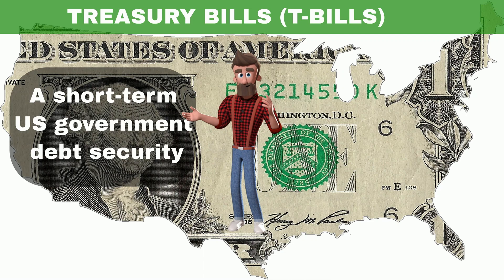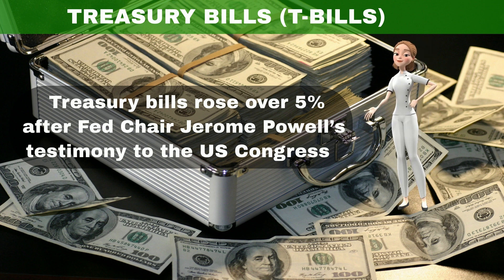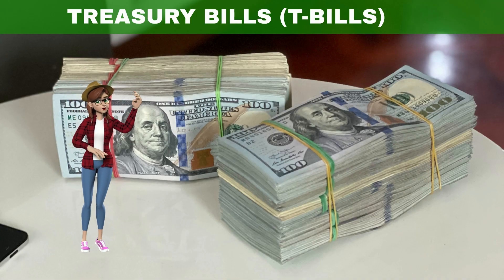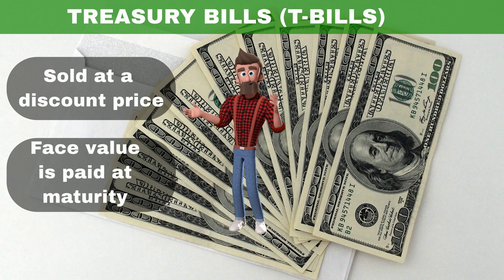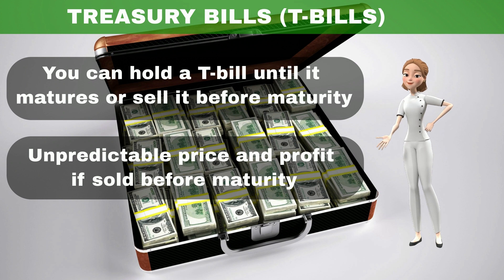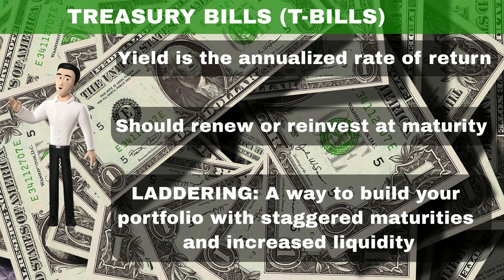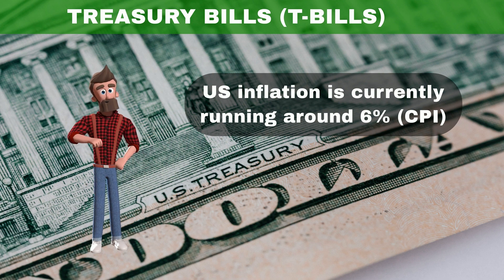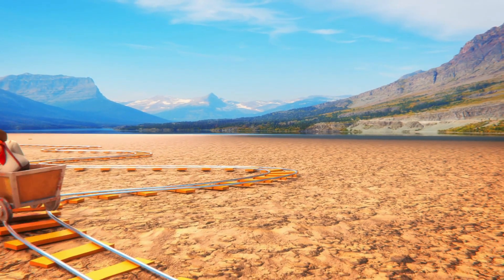Treasury Bills (T-Bills) - Yielding 5%+ RISK-FREE!! | Grow Your Money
A Treasury Bill, also known as a T-Bill, is a short-term US government debt securities backed by the US Department of Treasury with a maturity of one year or less.
After Federal Reserve Chair Jerome Powell’s testimony before the US Congress in March 2023, the yield for some of the short term Treasury Bills rose over 5%, which is unprecedented in the last several years.
If you have cash sitting idle in your savings or checking accounts, you can make use of this opportunity by buying these T-Bills with maturity ranging from 4 to 52 weeks.
T-Bills are especially attractive as these treasury securities are risk-free and short-term. They are sold at public auctions every week.
 These T-Bills are sold at a discount price. When the bill matures, you are paid its face value. The interest you get for T-Bills is the difference between the discounted purchase price and the face value you receive at maturity.
You can hold a T-bill until it matures or sell it before it matures. If you sell it before maturity, they may subject to price fluctuations due to market volatility.
Note that the yield attached to a T-Bill is the annualized rate of return. You need to renew or reinvest it at the end of the maturity. You can also ladder them, which is a way to build your portfolio with staggered maturities and increased liquidity.
You can purchase T-bills directly from US Government’s Treasury-Direct website with a capital as low as $100.
Though inflation is running around 6% at this point, Treasury Bills reasonably hedge against it, as compared to other investment instruments with similar risk-reward profiles.